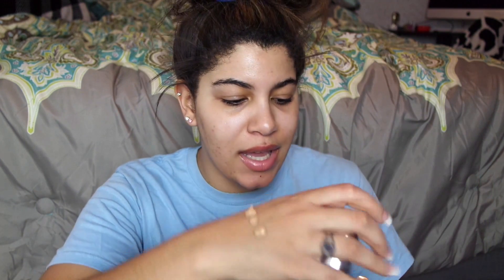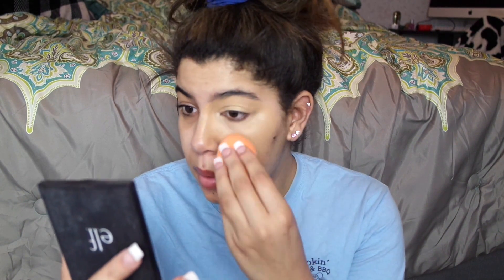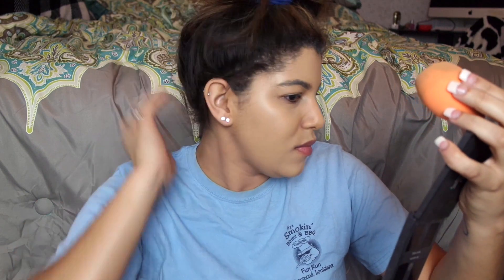REVIEW: Becca Ultimate Coverage Complexion Creme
Hey y'all in this video I'll be testing out the Becca Ultimate Coverage Completion Creme. It's a full coverage foundation with a satin dewy finish and it covers literally every imperfection! I highly recommend it and i know y'all would love it! Xoxo Kayla Dakotah